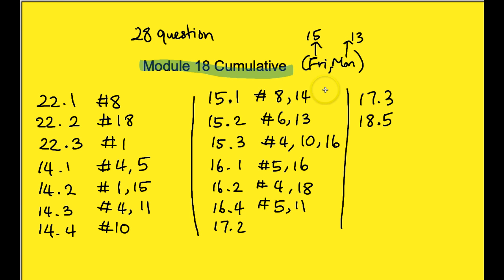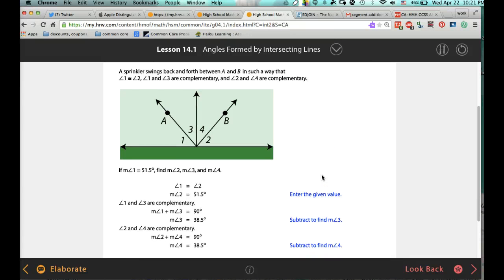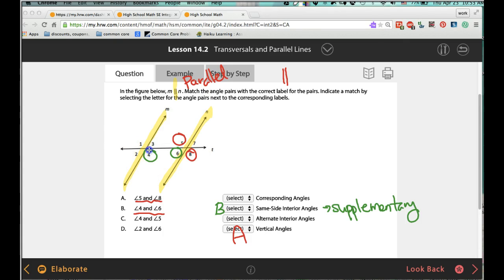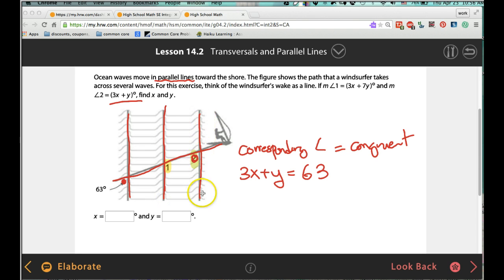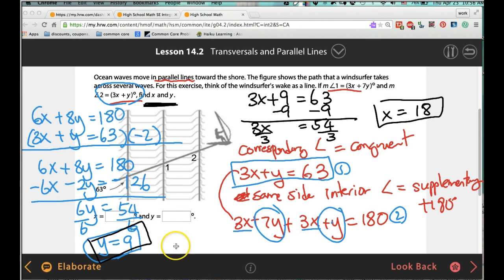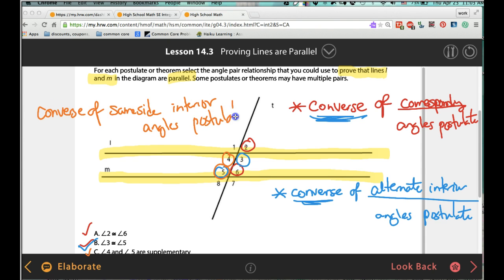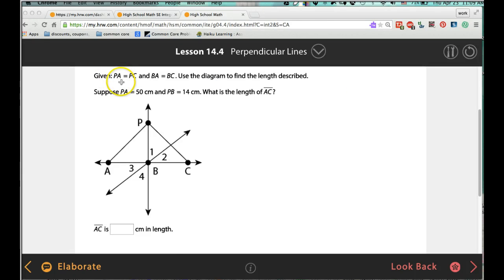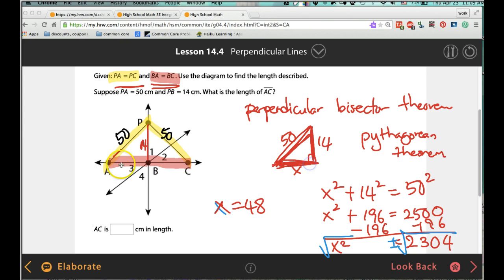Module 14 Review